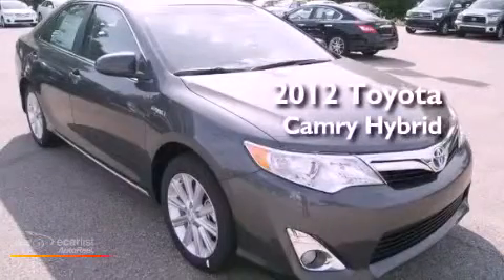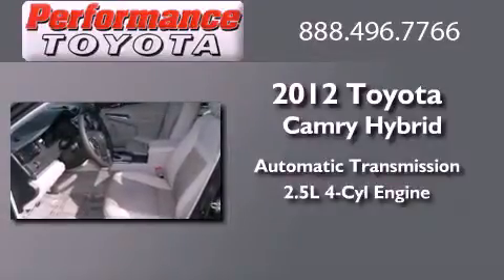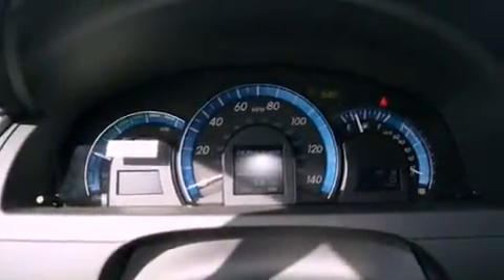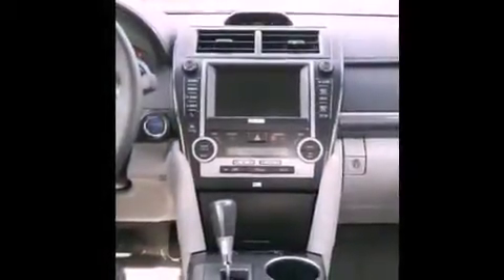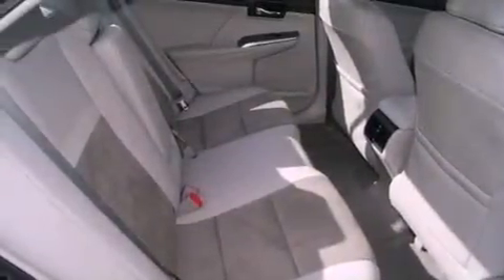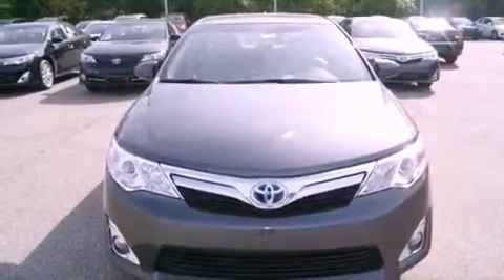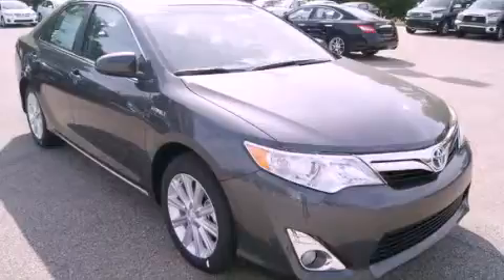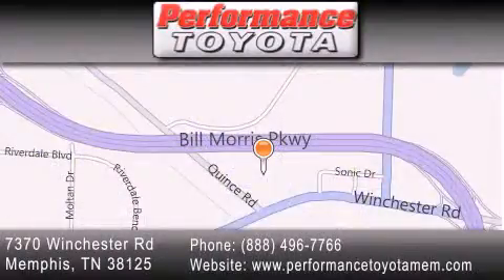2012 Toyota Camry Hybrid Nashville TN